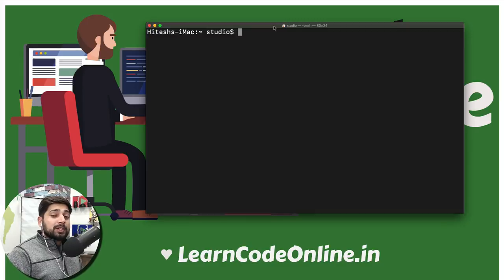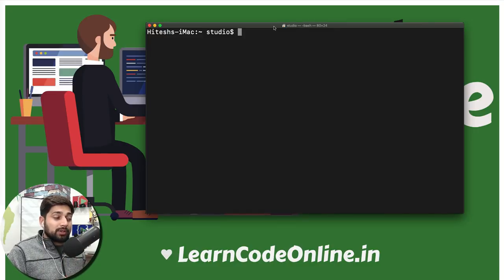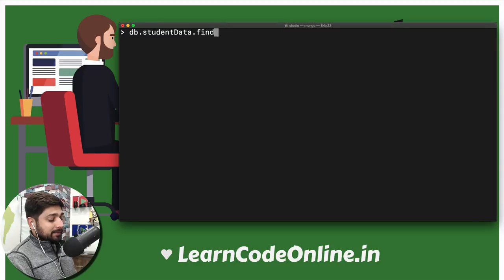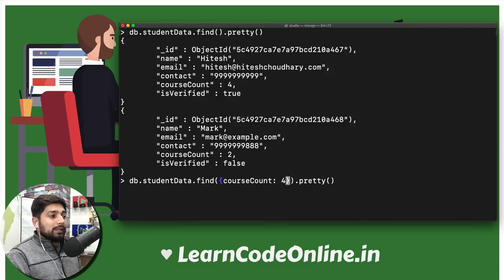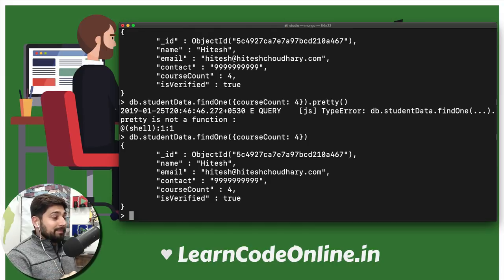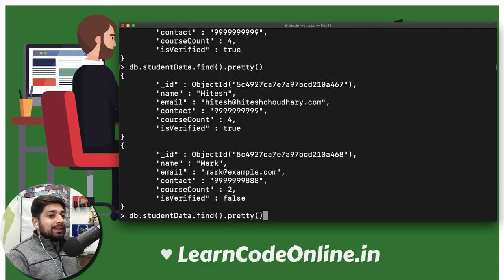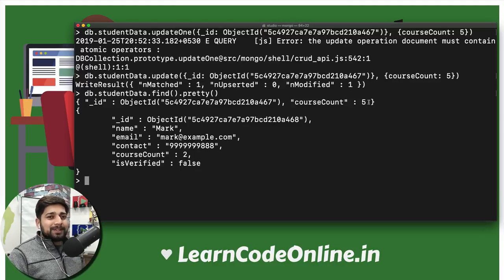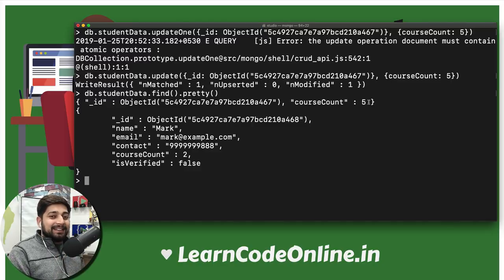Database issues with Update in mongodb